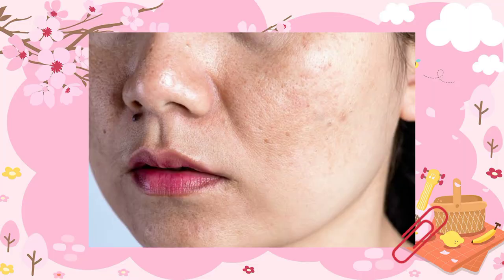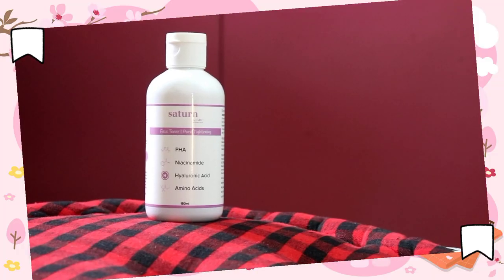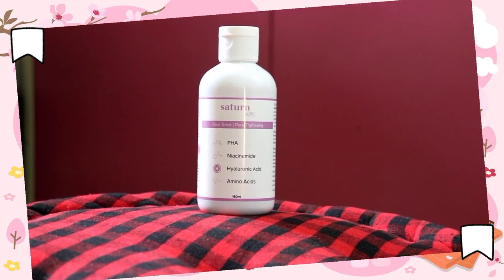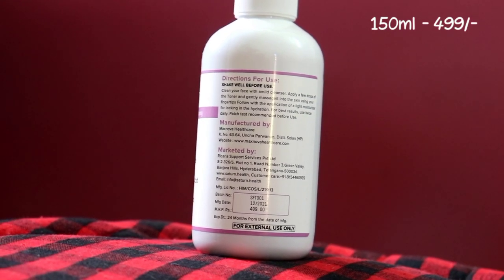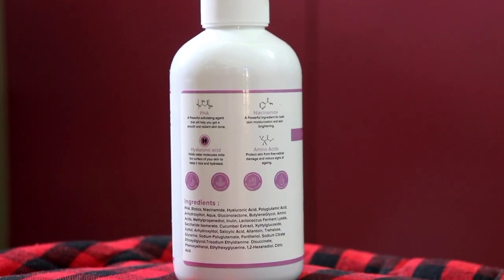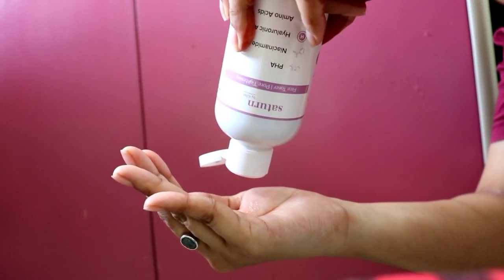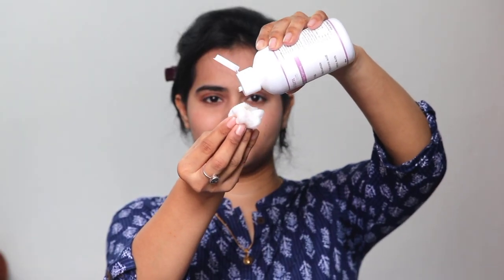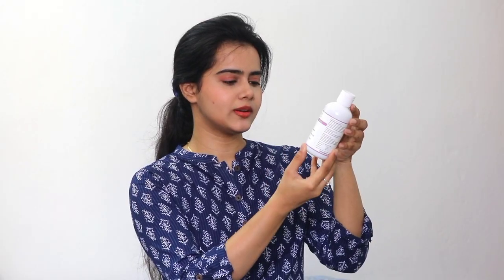Pore Tightening Toner Benefits For Skin / Uses of Toners / टोनर कैसे इस्तेमाल करे ? टोनर के फायदे ?